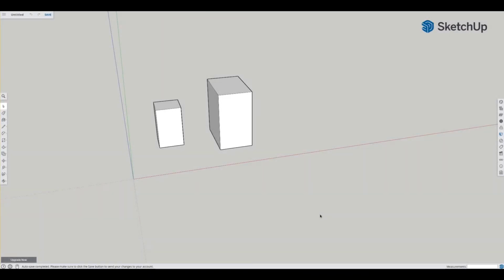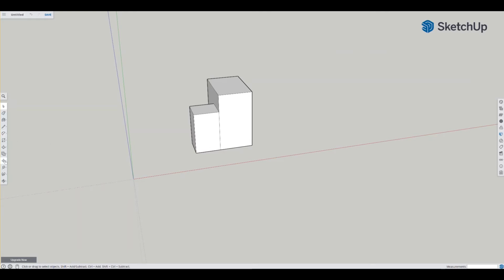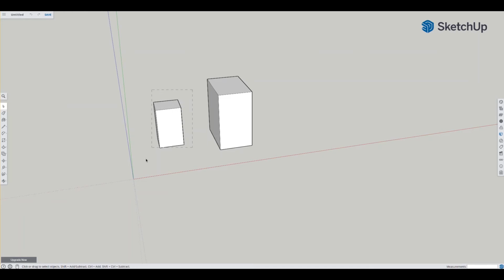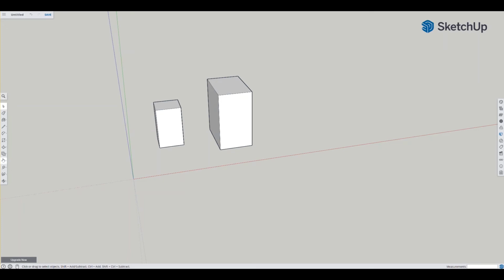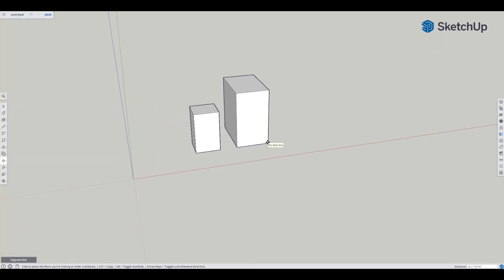Learning Sketchup Episode 12 Groups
In this video I will show you how to use groups in Sketchup.
This will help you use Sketchup so you can design and then build cabinets, houses and van bus conversions. This is one of many videos in this series of videos.